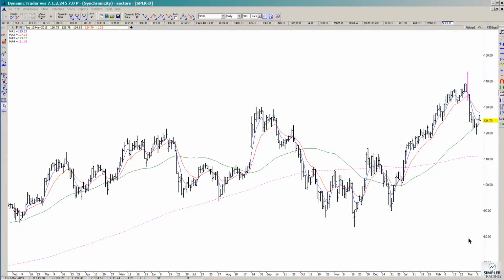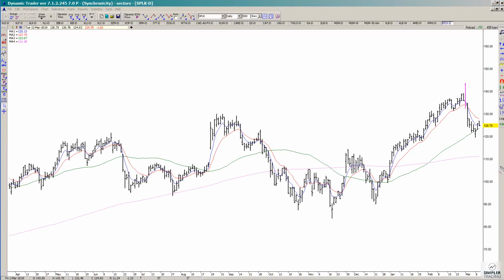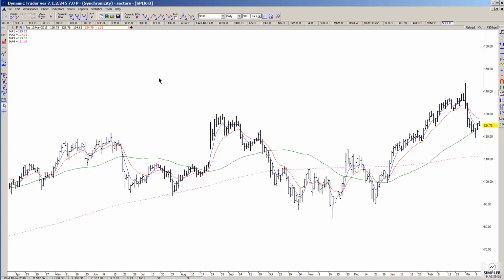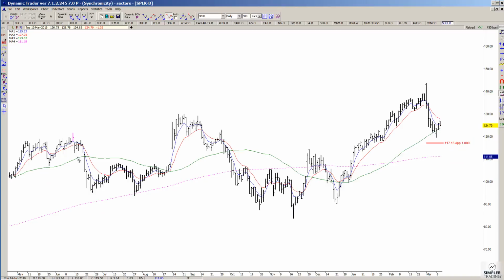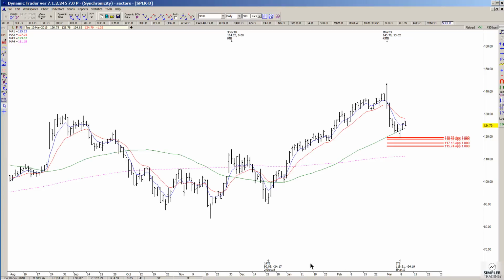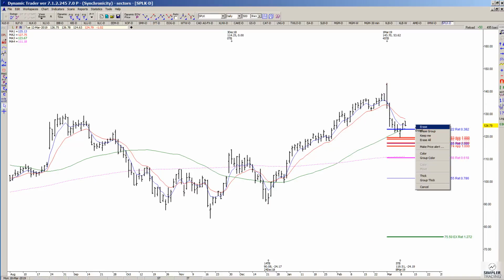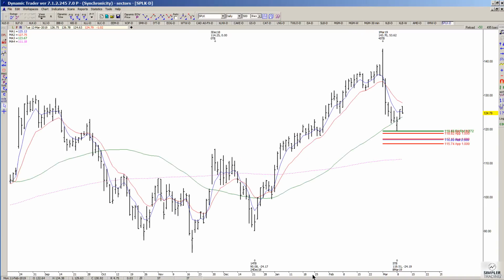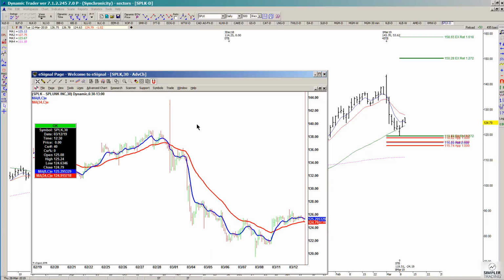Fibonacci Queen: We found a setup in SPLK today.